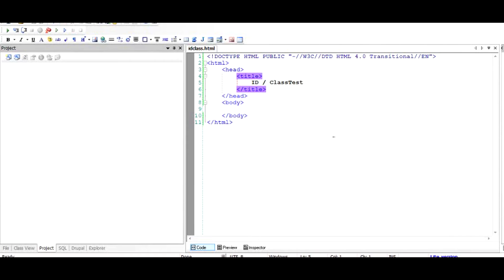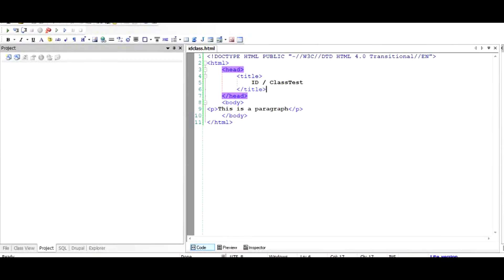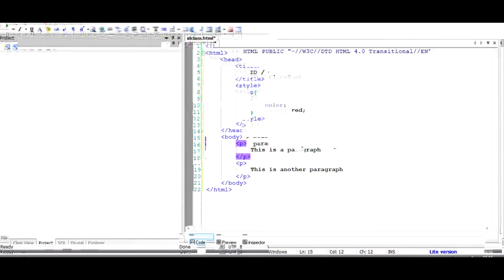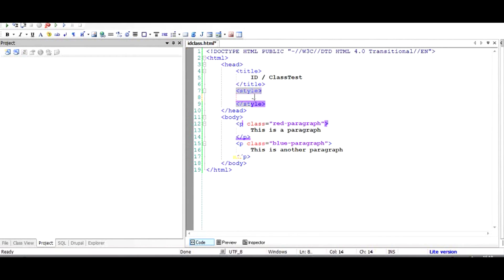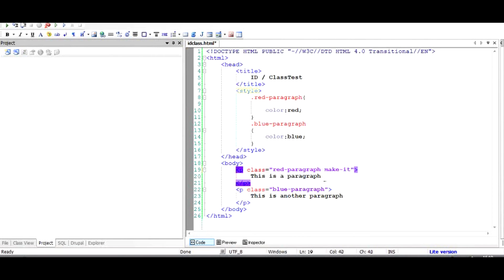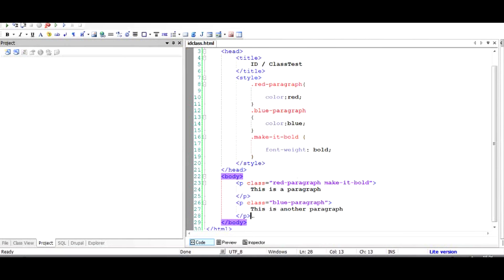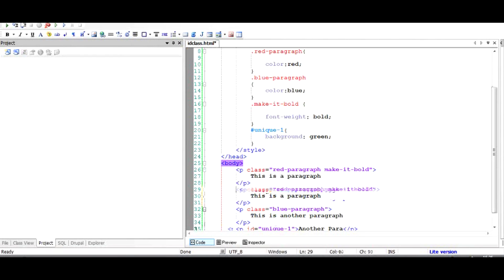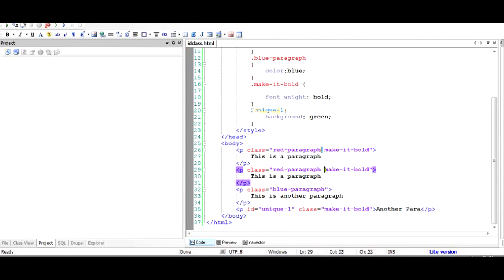Understanding ID and Class attribute of HTML Tags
ID and Class are attributes of HTML tags using which you can format a document in your choice.
While a class may be used at multiple locations inside a document , ID is specific to one single tag per document and should not be repeated.
This video will help you understand how ID or Class can be utilized to better format an HTML document